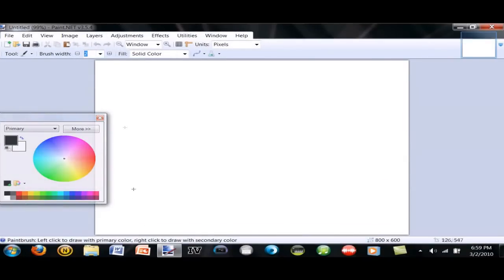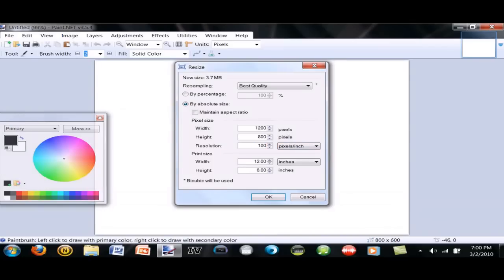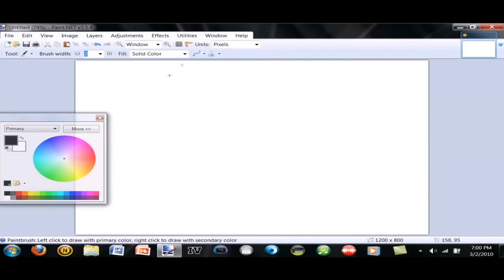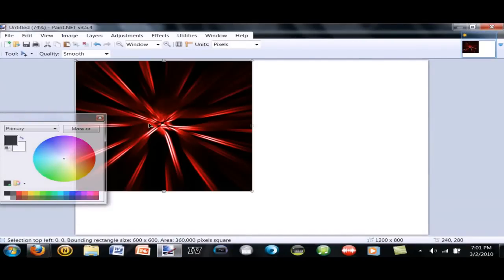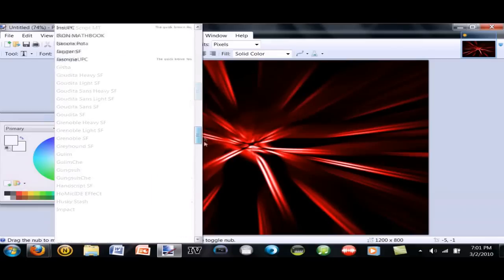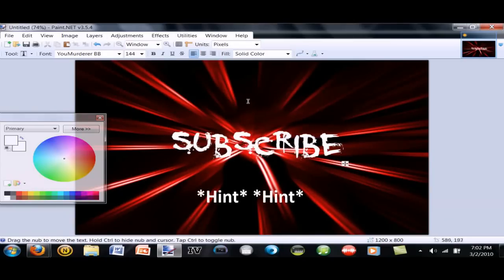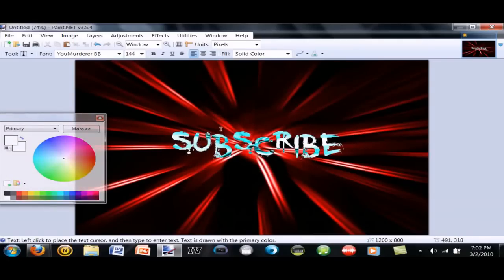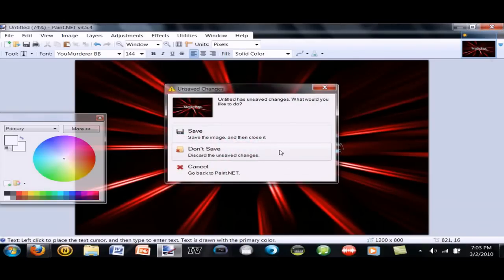How To Make Your Own Custom Wallpaper (free) [My First YouTube Video]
**I sound so girly in this video, it's hilarious. Pre-puberty vocals are always fun to hear.**
This is a tutorial on making your own custom wallpapers, and the program used is Paint.Net. Download
This program is completely free, and easy to use.
Send me your own custom made wallpapers (no plagiarism please) and I'll put 'em up on my channel!